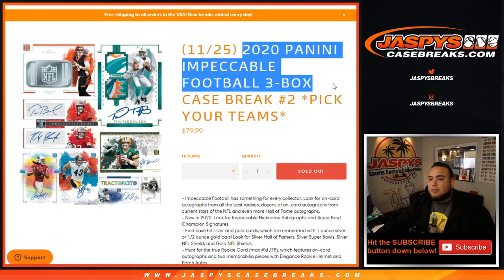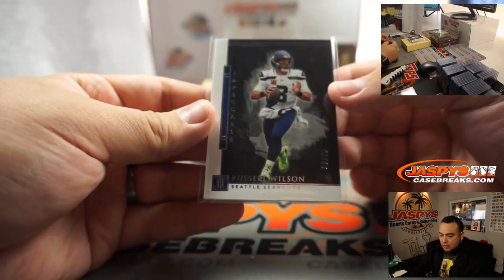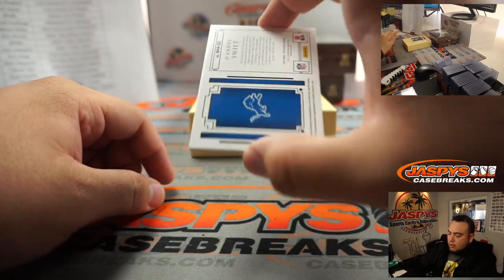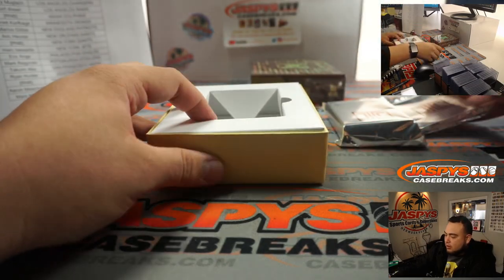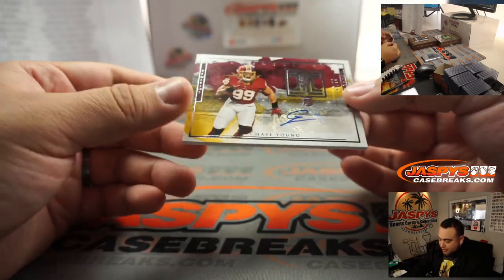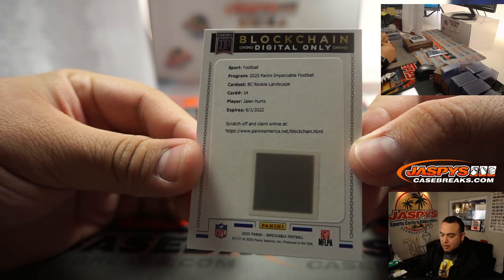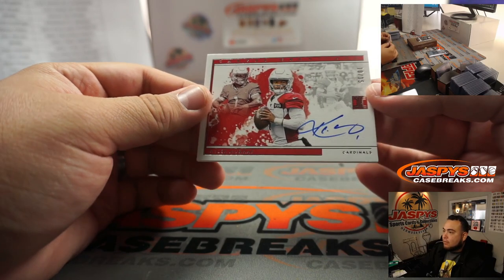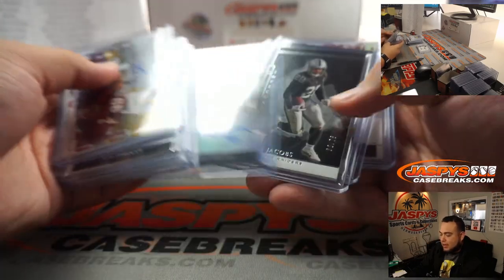W. 11/25 - 2020 PANINI IMPECCABLE FOOTBALL 3-BOX CASE BREAK #2 *PYT*